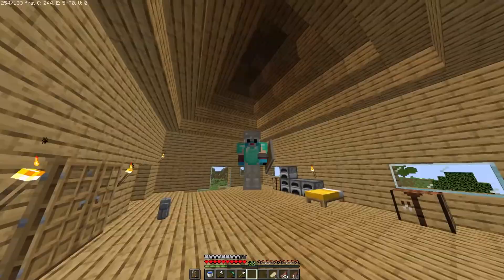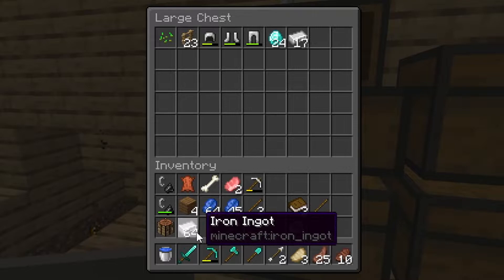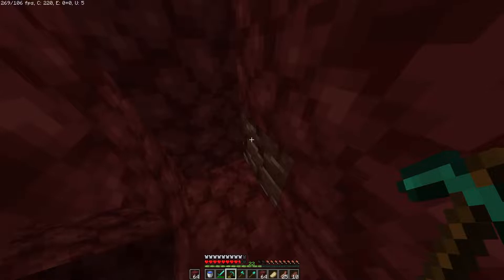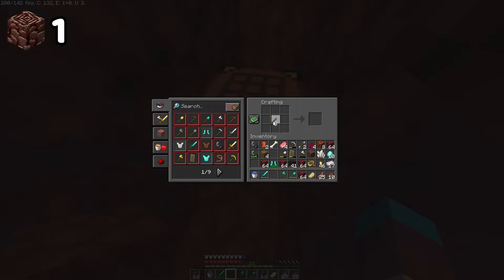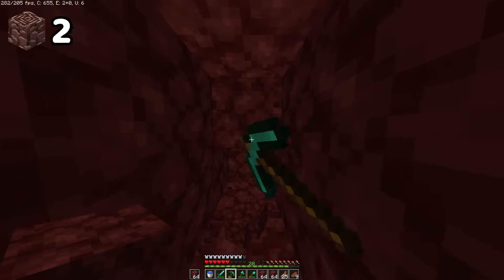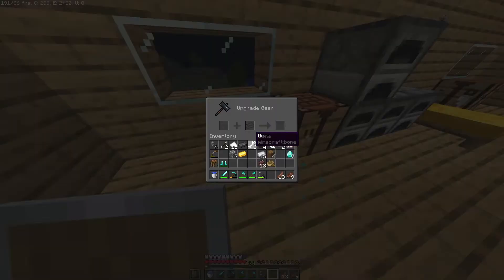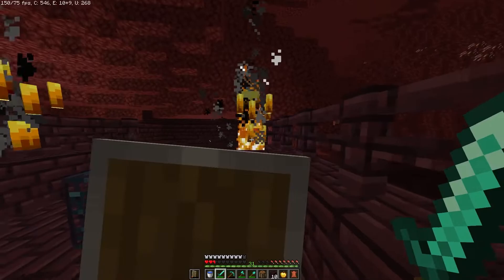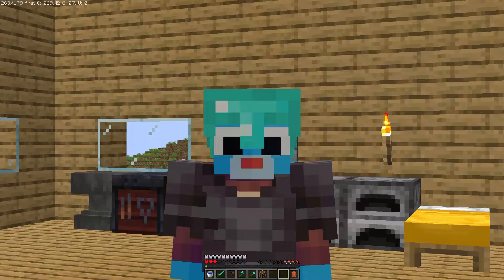The Nether Expedition! | Episode 2 - Jael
i should probably get back on upload schedule

Yo you actually checked this wow